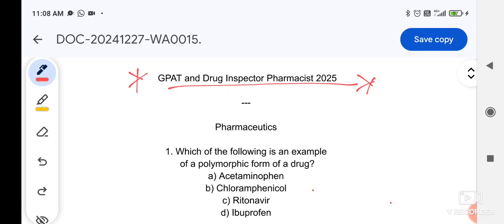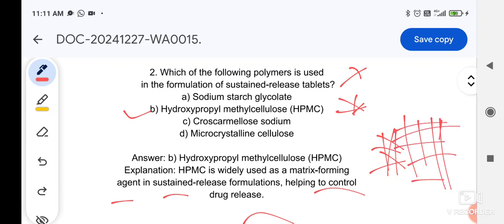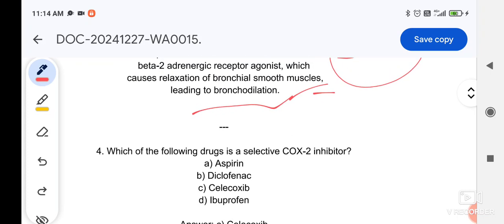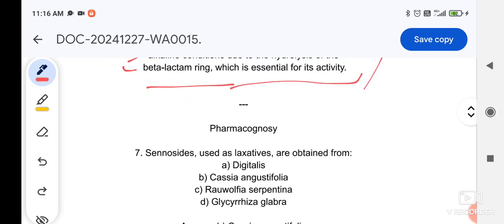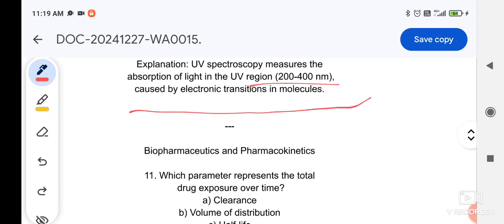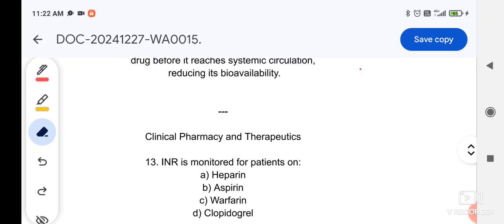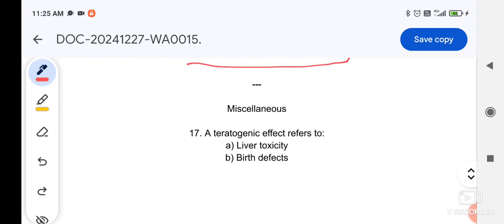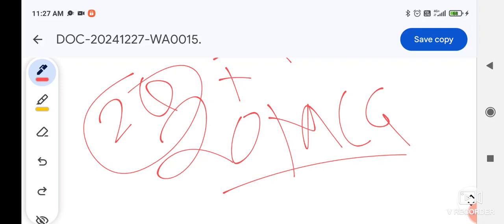GPAT NIPER DRUG INSPECTOR PHARMACIST 2025 EXAM REALETED MCQ WITH EXPLANATION AND CONCEPTS CLEAREANCE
Title: "Must-Know MCQs for GPAT, NIPER, and Drug Inspector Exams | Crack Pharmacy Exams Like a Pro!"

Description:
Welcome to our comprehensive guide to cracking the GPAT, NIPER, and Drug Inspector exams! 🚀

In this video, we’ll cover high-yield MCQs that are commonly asked in these competitive pharmacy exams. These questions are carefully curated from the syllabus and previous year's papers to ensure you focus on the most important topics.

📝 What You’ll Learn:

1. Pharmacology: Key drugs, mechanisms, and classifications.

2. Pharmaceutics: Dosage forms, bioavailability, and stability studies.

3. Pharmaceutical Analysis: Techniques like HPLC, UV-Vis, and spectroscopy.

4. Pharmaceutical Chemistry: Structure, synthesis, and reactions of drugs.

5. Pharmacognosy: Herbal drugs, natural products, and uses.

6. Regulatory Affairs: Acts, regulations, and duties of Drug Inspectors.

📌 Special Features:

✅ Detailed explanations for each MCQ to solidify your concepts.
✅ Bonus tips to solve tricky questions faster.
✅ Time-saving strategies for the exams.

Whether you're preparing for GPAT, NIPER, or aiming to become a Drug Inspector, this video is your one-stop solution for mastering the important topics.

Perfect for pharmacy students and aspirants looking for concise yet effective revision material.

🚨 Resources Included:

A downloadable PDF with all the MCQs discussed in the video.

Links to mock tests and reference materials.

💡 Pro Tip:

Prepare along with the video by pausing and attempting the questions before viewing the answers. This active learning method will boost your retention and understanding!

CTA (Call to Action):
"Are you ready to ace your exams? Let’s get started! Let’s crack it together!"

This detailed description provides all the necessary information to engage viewers and encourage them to explore your content further.